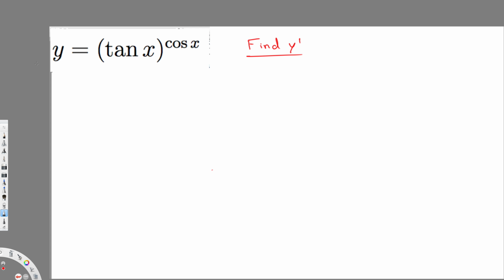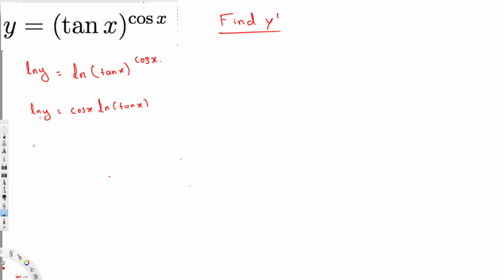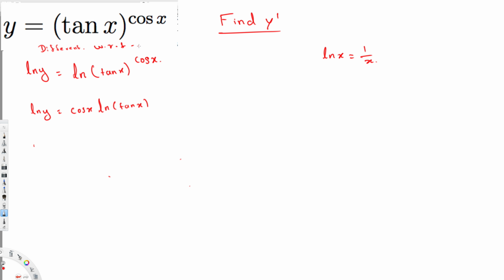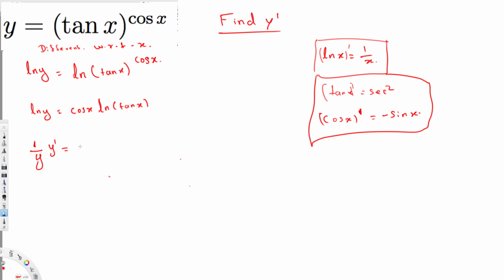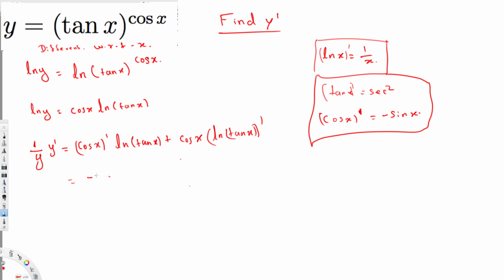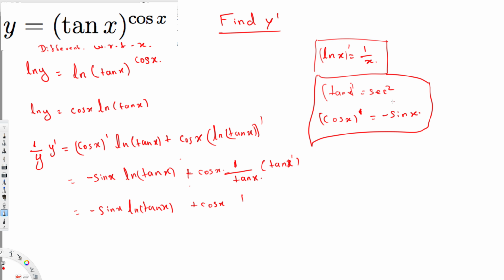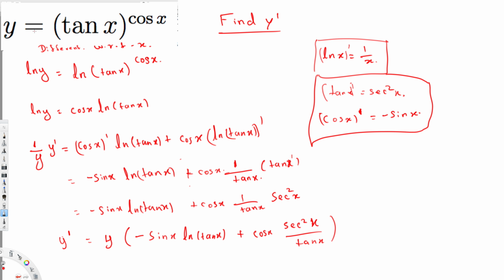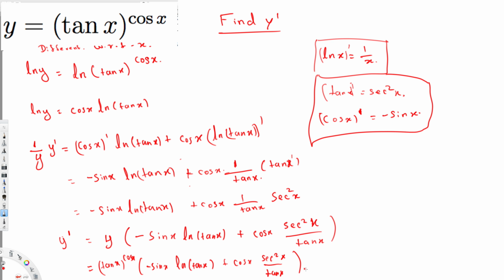Find y' - Example 6 (Differential Calculus)